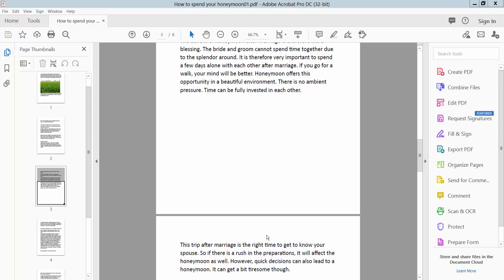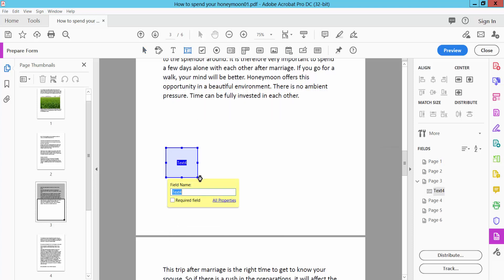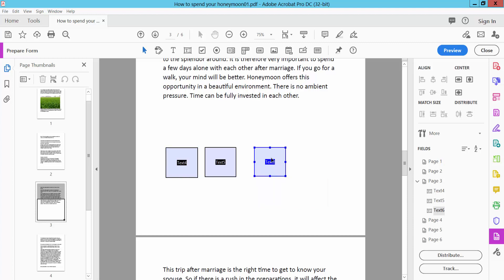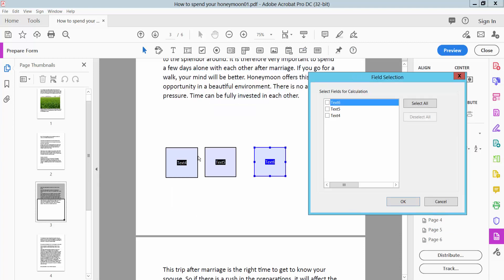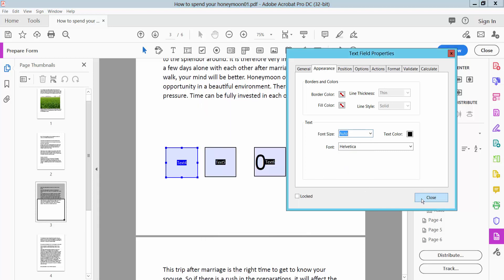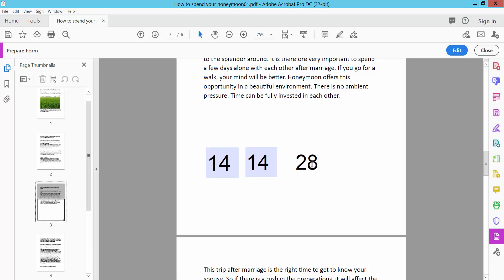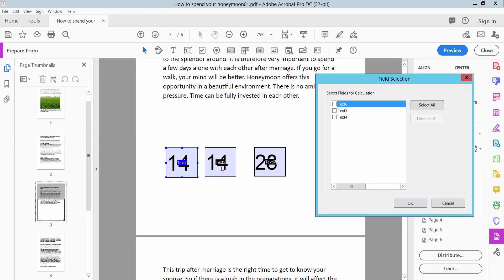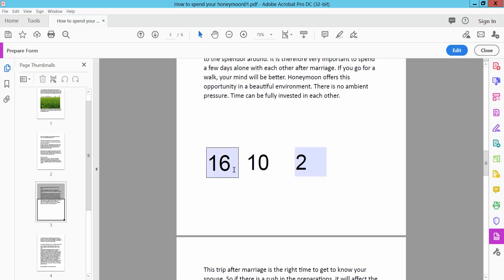How to calculate sum in pdf using Adobe Acrobat Pro DC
Hello everyone, Today I will show you, How to calculate a sum in pdf using Adobe Acrobat Pro DC.